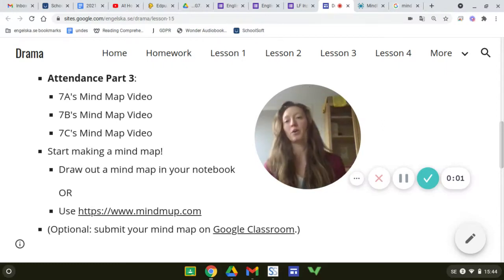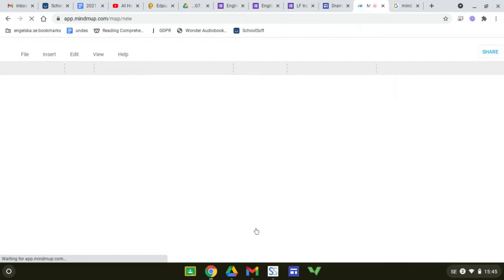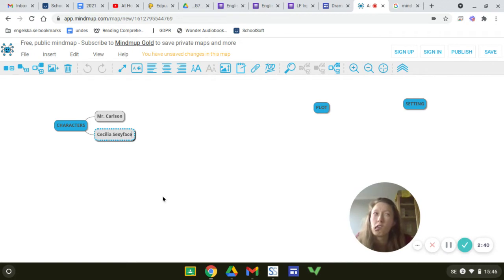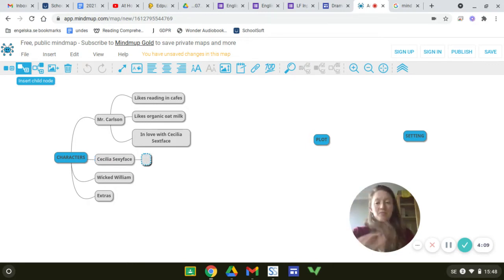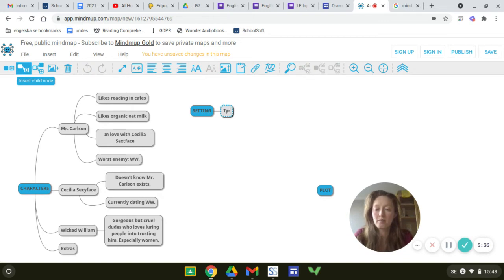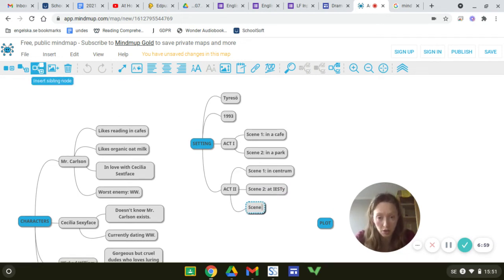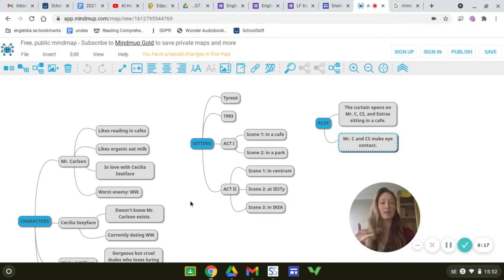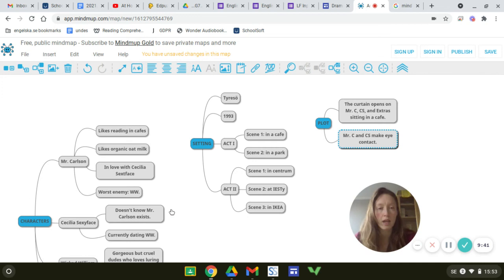Mind Map Video